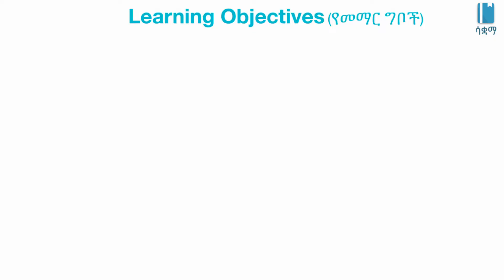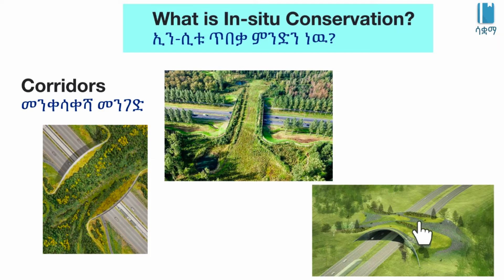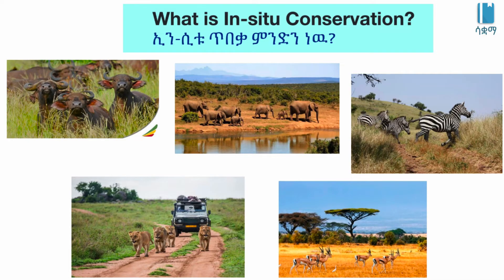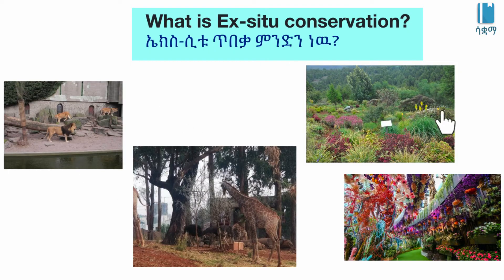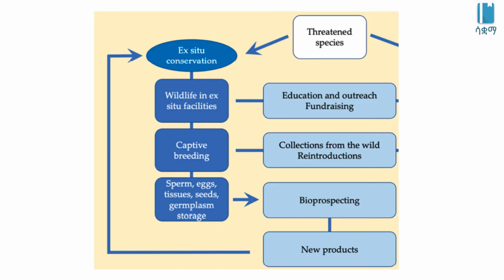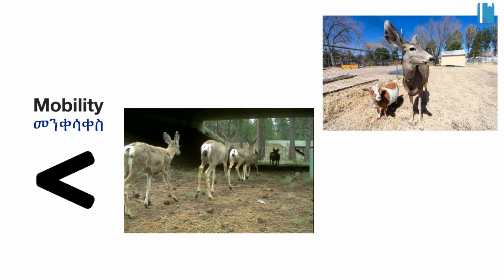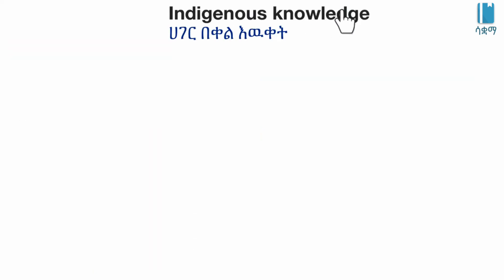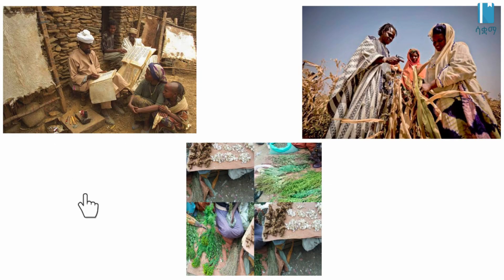Grade 8 General Science Unit 5፡ Biodiversity conservation and Indigenous Knowledge | ሳቃማ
This video is based on New Ethiopian Curriculum of Grade 8 General Science Unit 5: Ecosystem and Conservation of Natural Resources